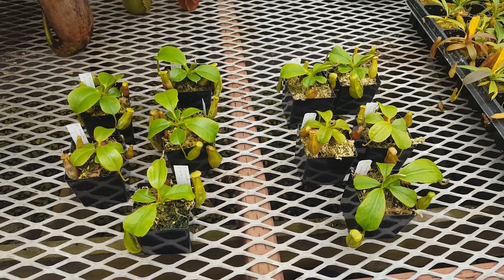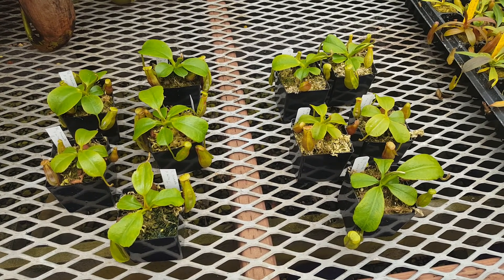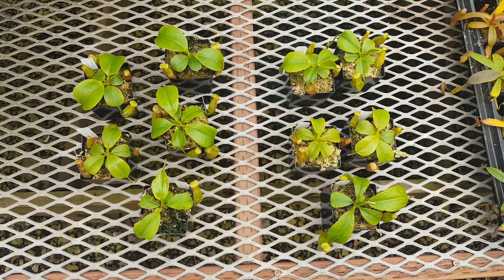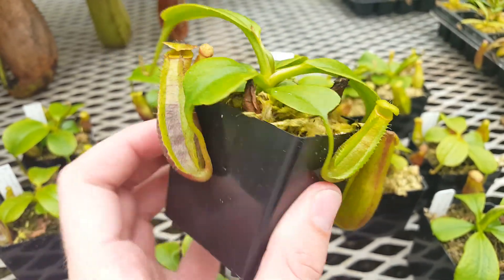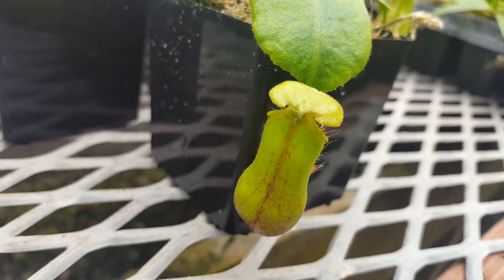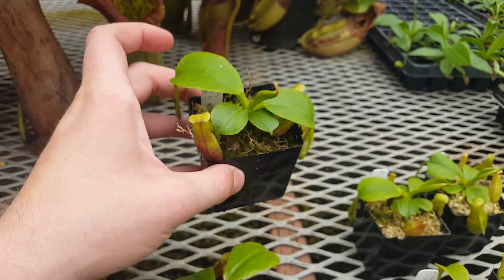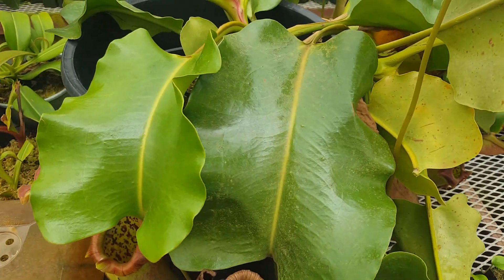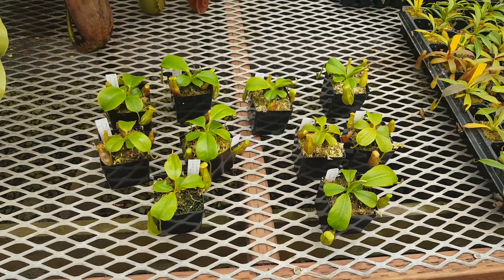Nepenthes Titan's Mirror – first look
This is a quick introduction to our grex Nepenthes Titan's Mirror, which is N. truncata x mira. This is a very easy-growing intermediate hybrid with wonderful red color and truncate leaves, along with a huge amount of vigor from its seed parent, an enormous N. truncata we call "Titan".

For more information on our breeding program, check out our Grex Index